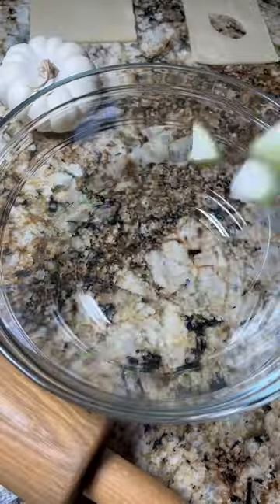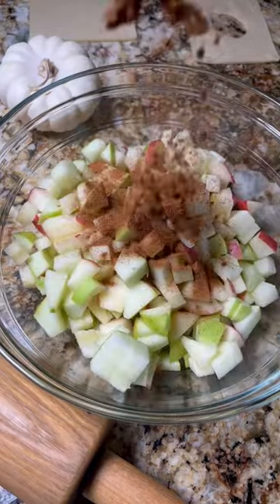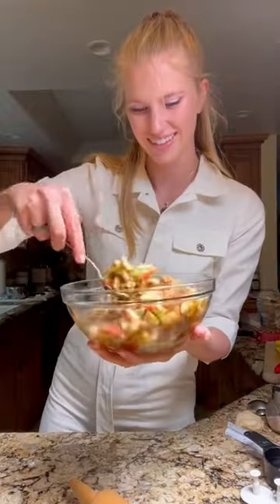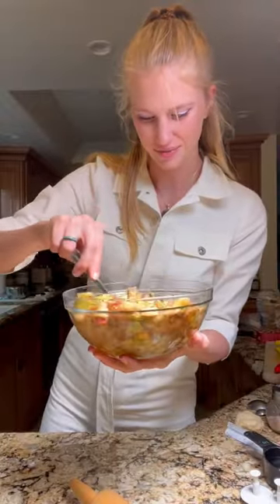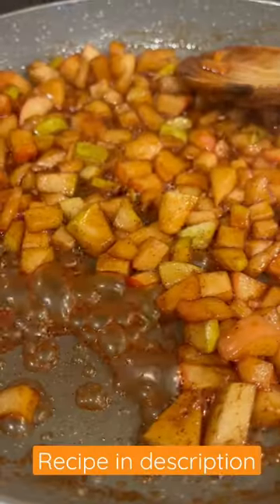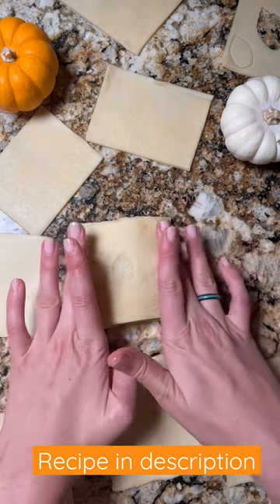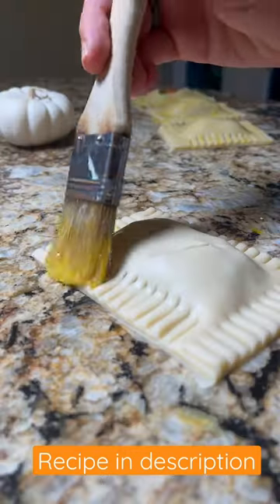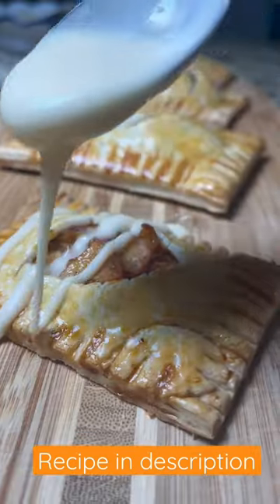Apple Pie Pop Tarts How to Make Recipe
APPLE PIE POP TARTS WITH MAPLE GLAZE

I love pop tarts especially homemade ones! These pop tarts are the perfect fall treat as they are packed full of apples and baked to perfection.

Apple Pie Poptarts
1 @pillsbury pie crust
2 apples
1/2 cup brown sugar
1 tsp cinnamon
1/4 tsp nutmeg
1/2 lemon
Thumb of butter
1 egg

Maple Glaze
3/4 cup powdered sugar
2-3 tbsp heavy cream
1 tbsp maple syrup
1 tsp vanilla extract

Start by chopping you apples and add your sugar, spices and lemon juice. Add butter to a sauce pan and add your apples. Cook for about 5 minutes until almost all of the liquid disappears and the apples are soft. Let cool completely.

Take your pie crust and roll it so it is a little thinner. Cut out equal rectangles. This makes 8 pop tarts. Add one heaping tablespoon of the cool apples to the center. Beat one egg and use as egg wash. Add egg wash around the edges of your pop tart and using a fork crimp the edges. Egg wash the top. Bake at 350F for 15-20 minutes until golden brown.

For the glaze add all the ingredients to a bowl and whisk together until smooth. Drizzle over finished pop tarts when they are cooled. Enjoy!